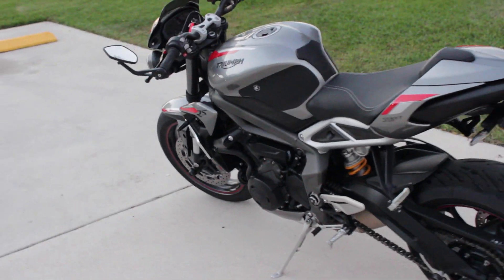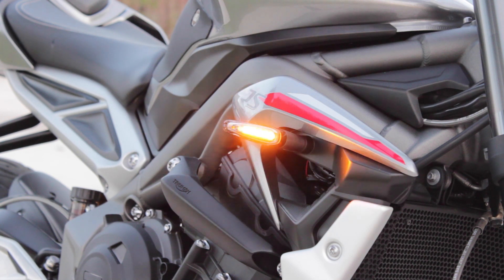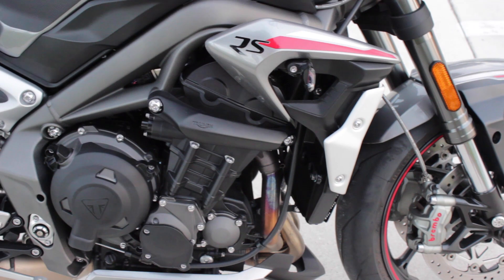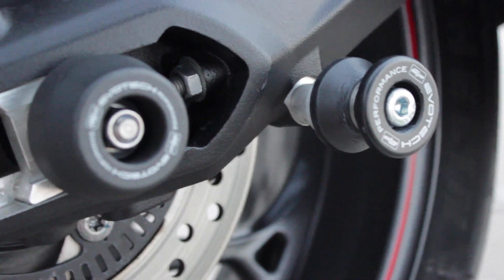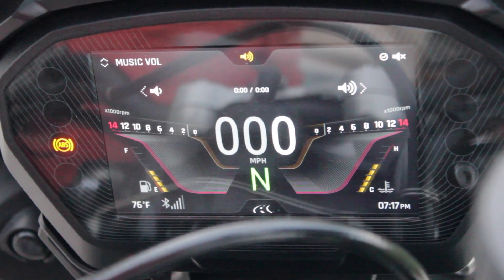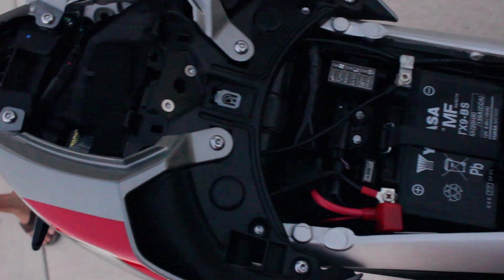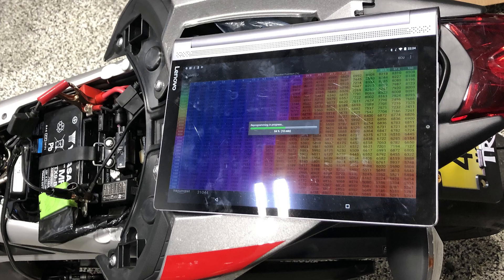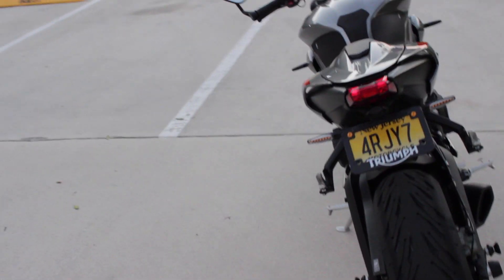2020 Triumph Street Triple RS - Modifications, exhaust, tune, etc.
Video of my street triple and all my modifications.